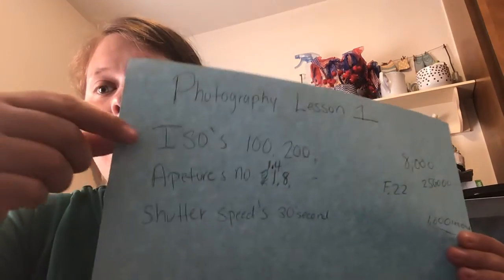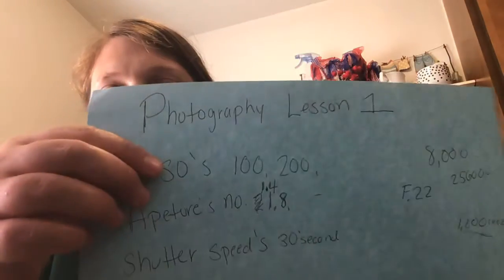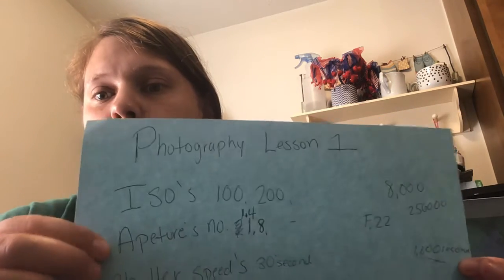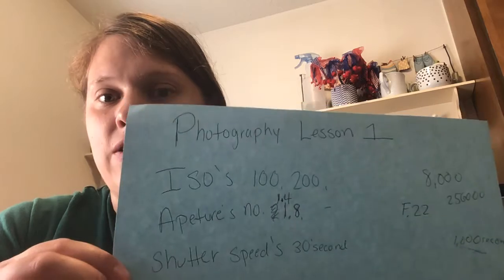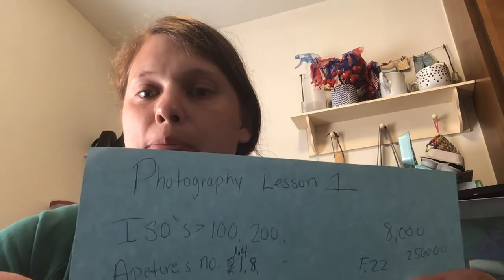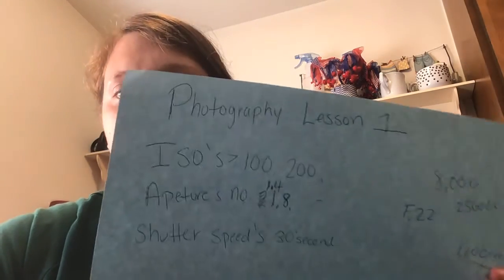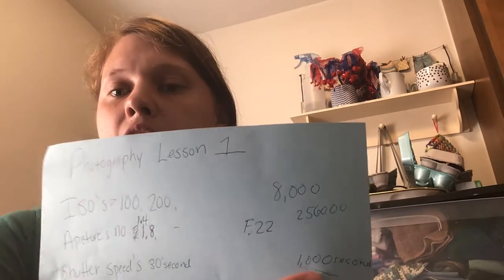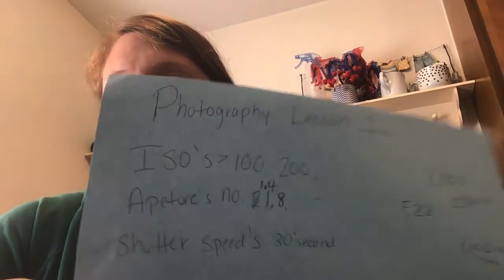Photography Lesson 1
Basic photography lesson